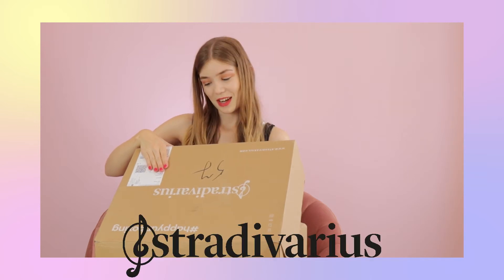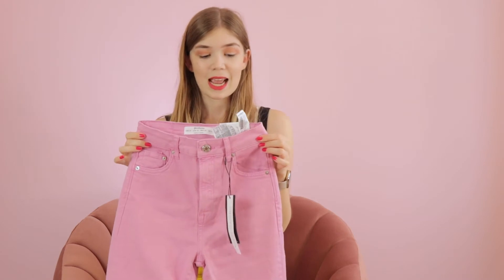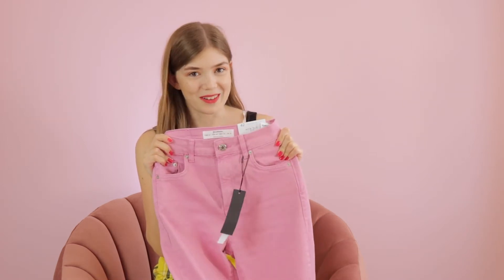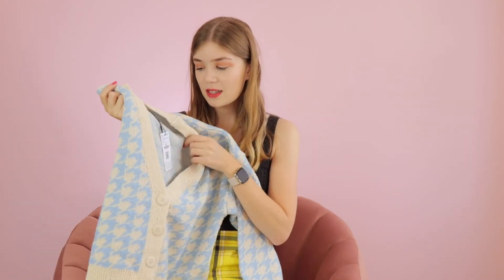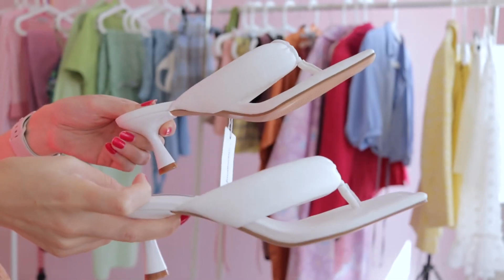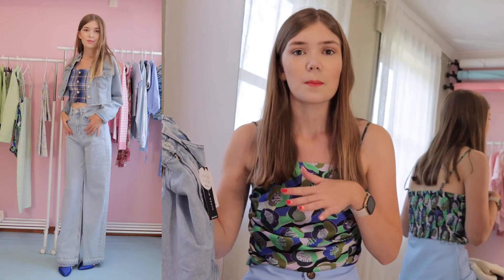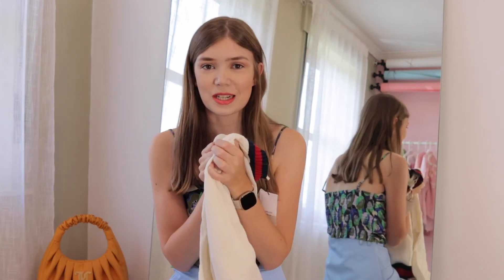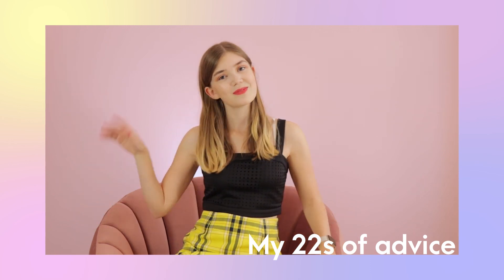Stradivarius Haul Summer 2021 - I did not expect this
Stradivarius Haul Summer 2021
I bought some items during their annual summer sale. And it did not go as planned. It was too weird and funny not to share the story.

*This video contains no gifted items.

Sharing colorful outfit inspiration and must have items!
If you're looking for girly outfits and my fashion tips & tricks, I got you covered!

XoXo
Sofie Marie